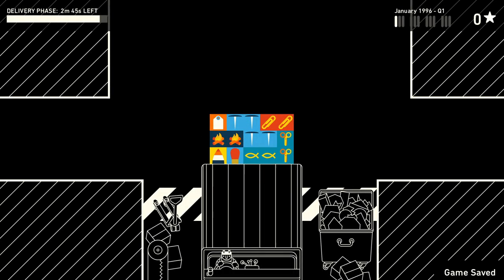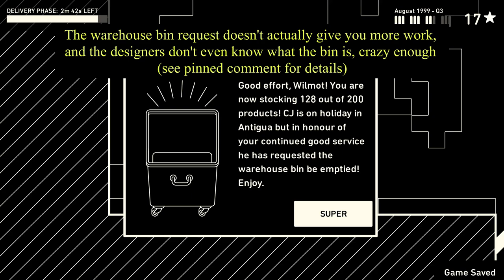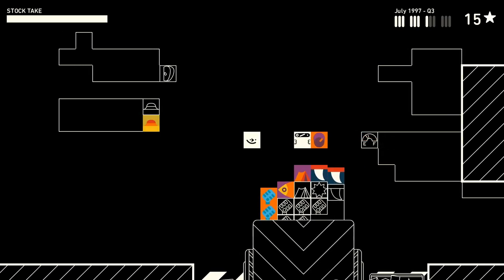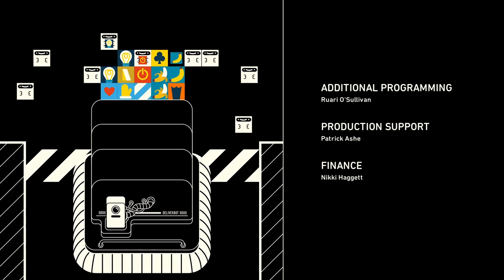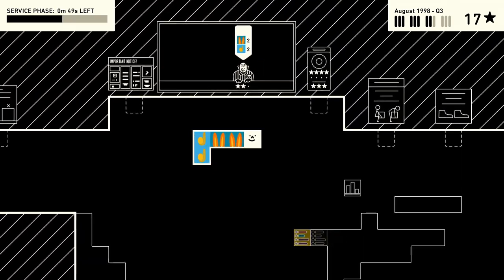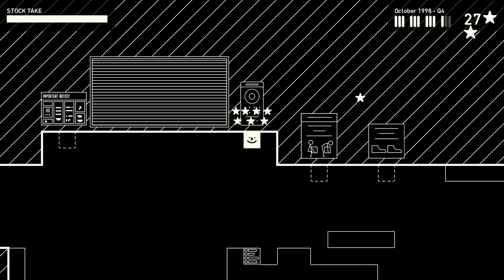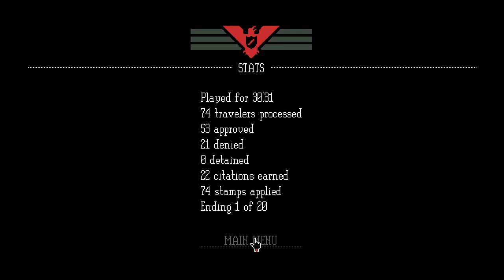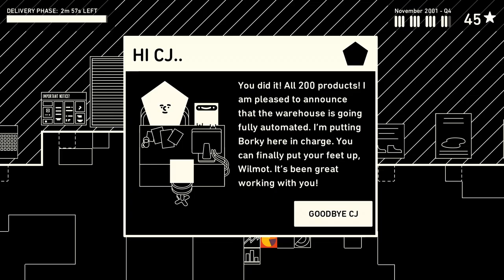Wilmot's Warehouse Analysis - Capitalism Edition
This is an analysis of the game Wilmot's Warehouse through the potential it had to be a critique or commentary on capitalism and its side-effects for the working class.

0:00:00 What is Wilmot's Warehouse?
0:01:15 The good
0:05:11 The missed opportunities
0:08:36 Final nail in the coffin
0:12:39 Ending
0:14:57 Conclusion
0:16:16 Timelapse and outro